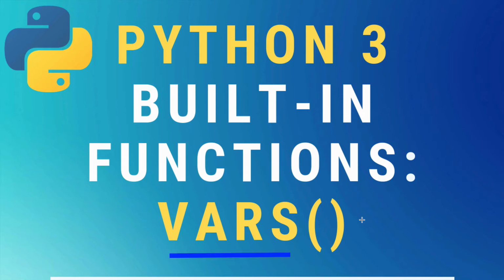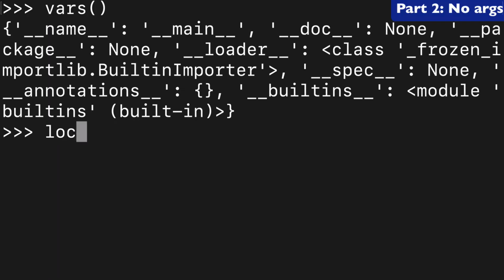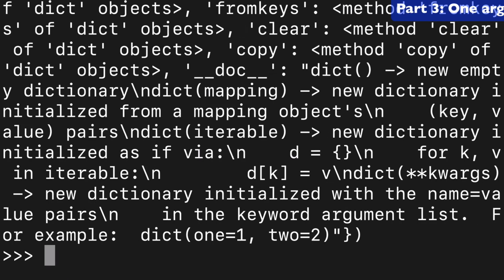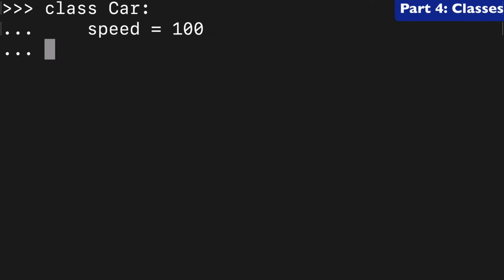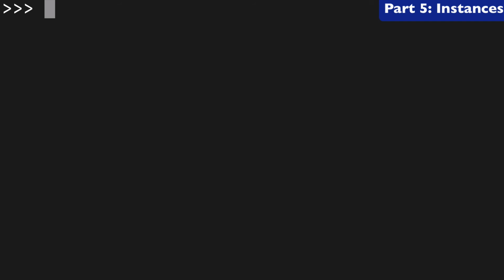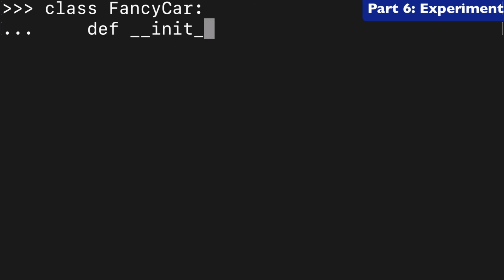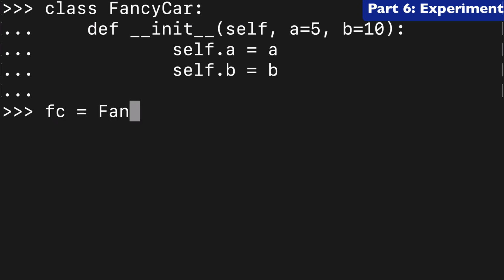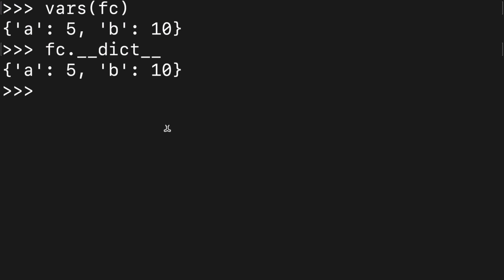Python 3 vars() built-in function TUTORIAL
Tutorial on how to use the vars() built-in function from the Python 3 Standard Library.